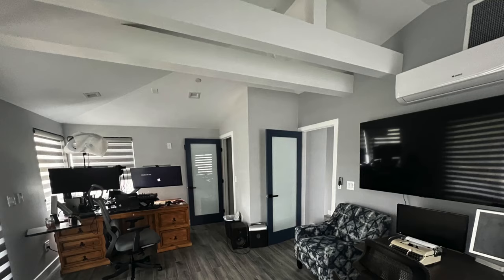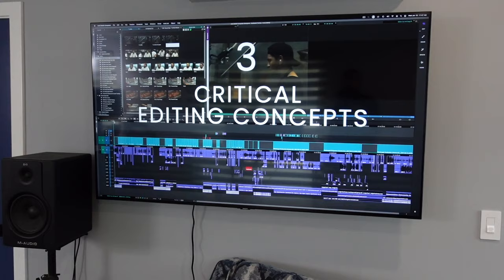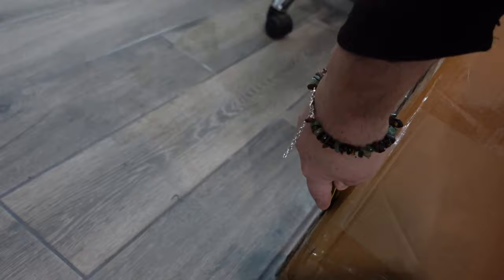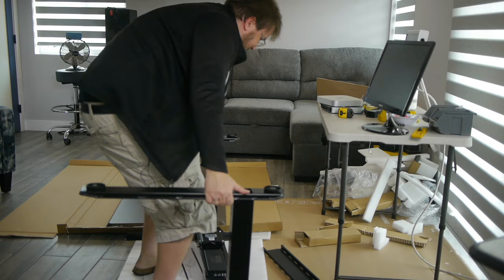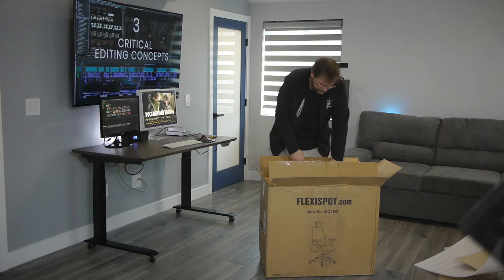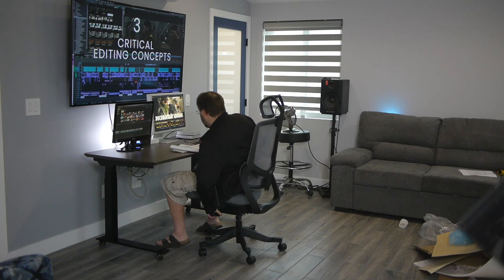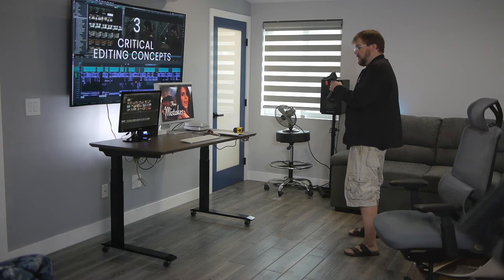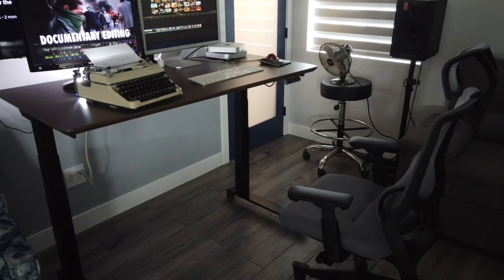Tour My New Editing Setup